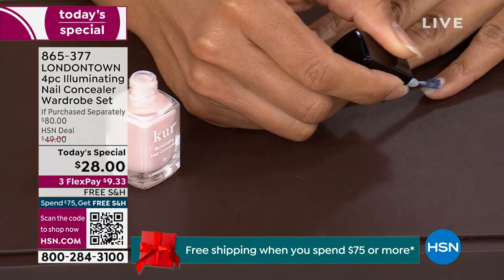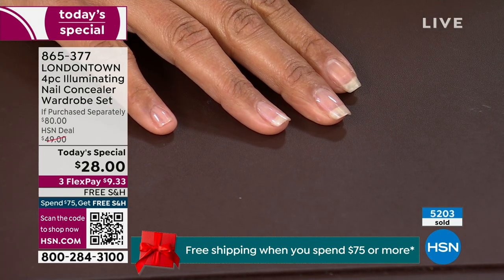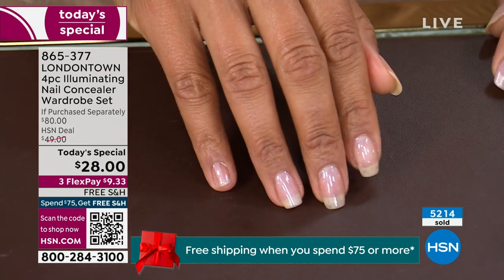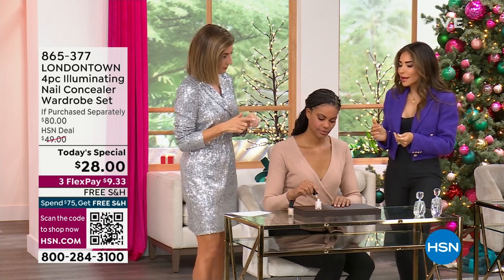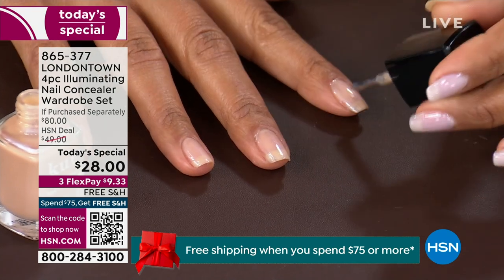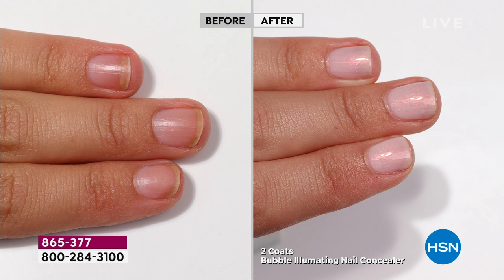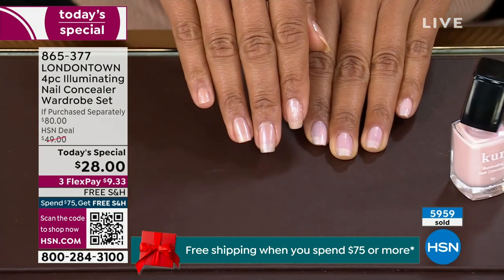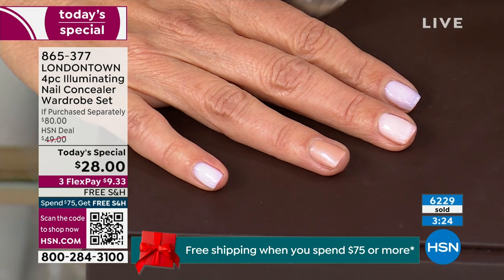LONDONTOWN 4Piece Illuminating Nail Concealer Wardrobe S...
LONDONTOWN 4Piece Illuminating Nail Concealer Wardrobe Set

A fourpiece collection of our cultfavorite Illuminating Nail Concealers. Each shade is its own complete, onestep manicure in a bottle. Help instantly camouflage and brighten nails with no base or top coat needed.

    .4 oz. Illuminating Nail Concealer  Bare
    .4 oz. Illuminating Nail Concealer  Bubble
    .4 oz. Illuminating Nail Concealer  Pink
    .4 oz. Illuminating Nail Concealer

    Helps conceal yellowing, discoloration and dullness by coating nails in a sheer, iridescent veil
    Optical brighteners help neutralize discoloration like yellowing or staining
    Features the procontour brush for easy application
    Contains the proprietary blend that includes Rapeseed Flower Oil, Cucumber Extract, Garlic Extract, Vitamin E, Evening Primrose Oil and Chamomile Extract along with other key ingredients which helps deliver the ideal balance between helping to strengthen and conditioning, leading to radiant, healthierlooking nails

Shade Details

    Bare Illuminating  Luminous beige color suits all skin tones with its sheerbutbuildable shade
    Bubble Illuminating  Milky, luminous, pink color suits all skin tones with its sheerbutbuildable shade
    Pink Illuminating  Milky, luminous color suits all skin tones with its sheerbutbuildable shade
    Illuminating  Milky, luminous color suits all skin tones with its sheerbutbuildable shade